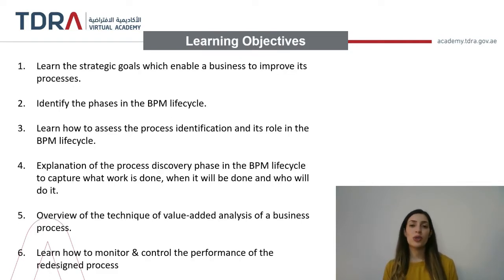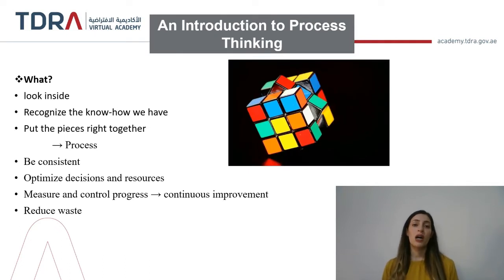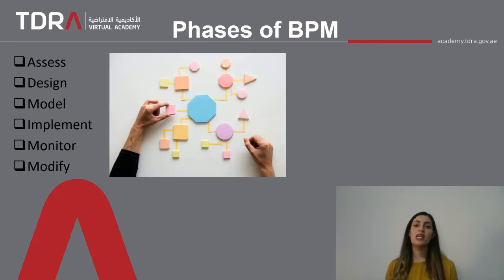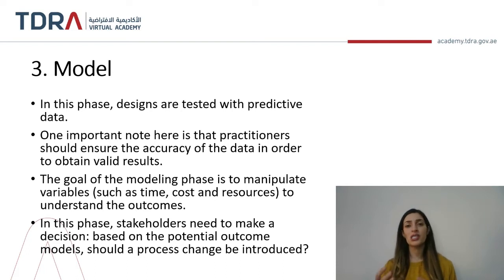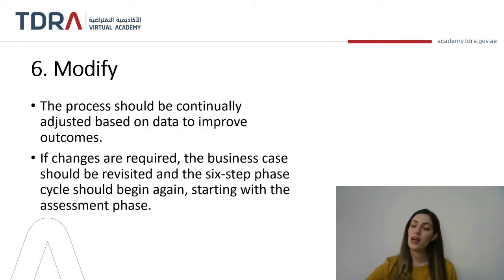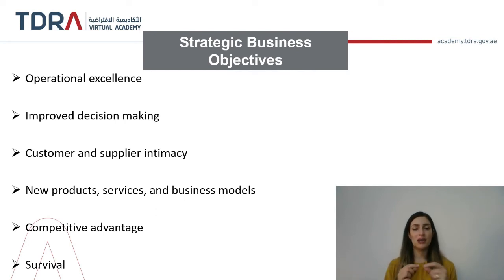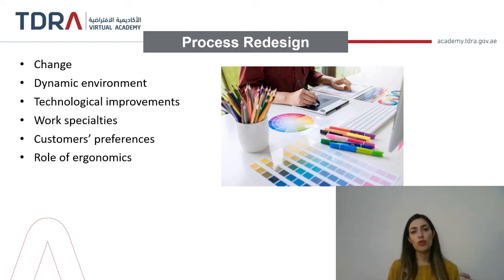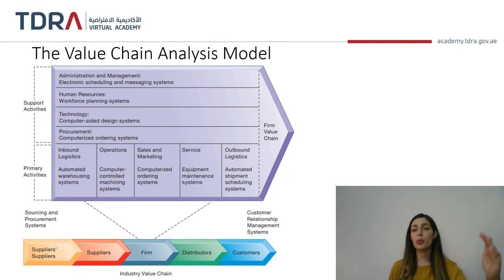Business Process Management: An Introduction to Process Thinking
Every organization today has many business processes, which determine what gets done, when and how. This course exposes you to process thinking and the benefits of systematically managing these business processes through BPM. This course will provide an overview at the ingredients of business processes, how BPM can improve organizational performance, and the key phases of a BPM project.
You’ll discover that business processes are all around you and play a key role in the products and services you both consume and provide.